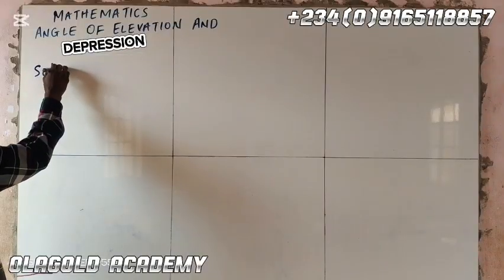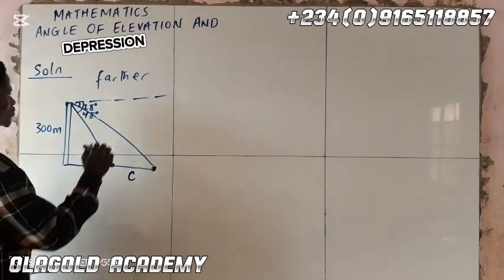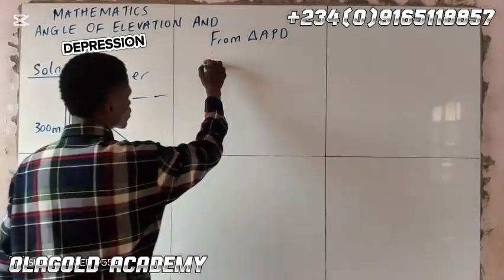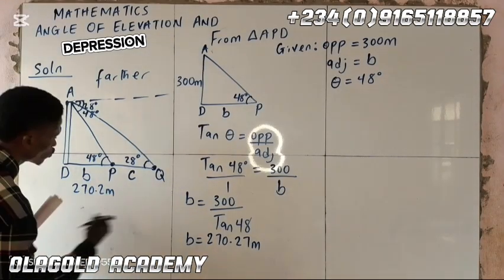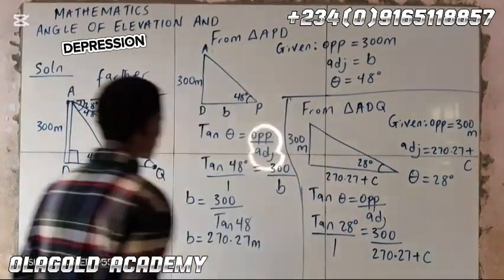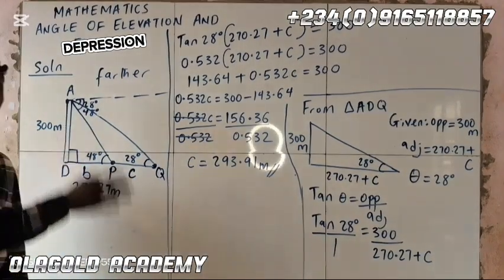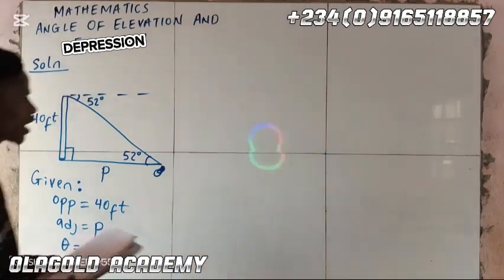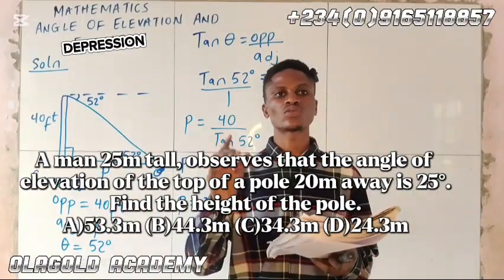Solved Examples on Angle of Elevation and Depression (2)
this video solved two questions on the topic of angle of elevation and depression
1.) A man on top of a tower 300m sees two cars P and Q on a straight level road. The angle of depression of P was 48° and that of Q was 28°. Calculate the distance between the two cars.
2.)Maria is at the top of a cliff and sees a seal in the water . If the cliff is 40ft above the water and the angle of depression is 52° , what is the horizontal distance from the seal to the cliff, to the nearest foot?

These questions were solved  to be best understood by learners who are studying for any maths exams especially WAEC, NECO, JAMB or School exams
Mathematics Angle of elevation and depression#WAEC#NECO#JAMB#OLAGOLDACADEMY